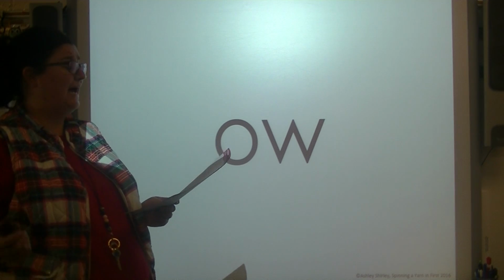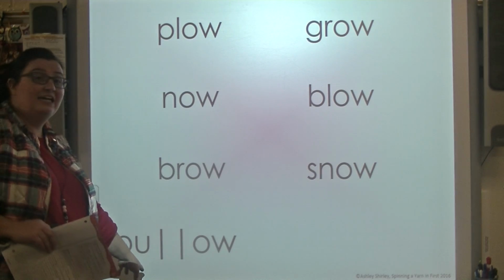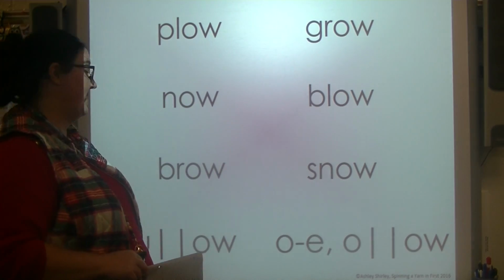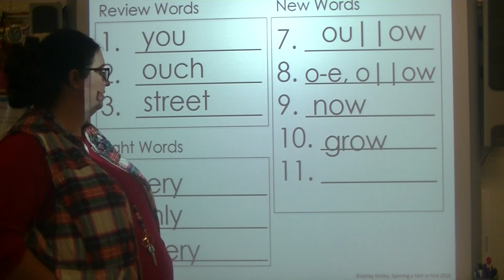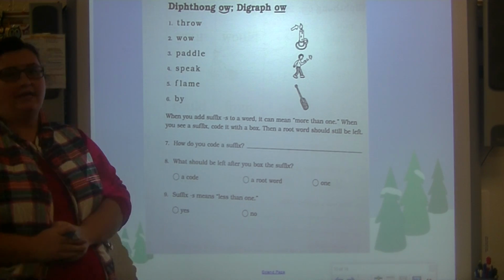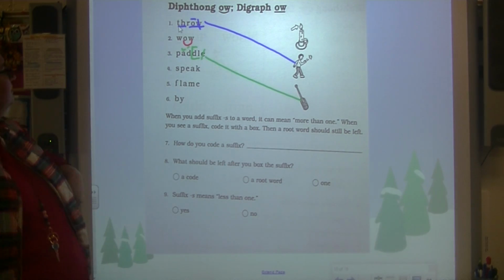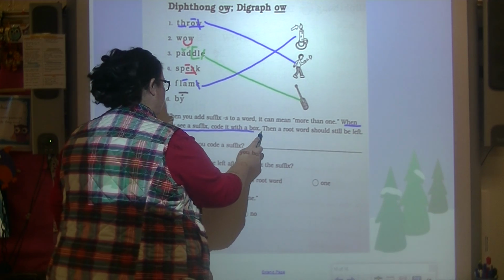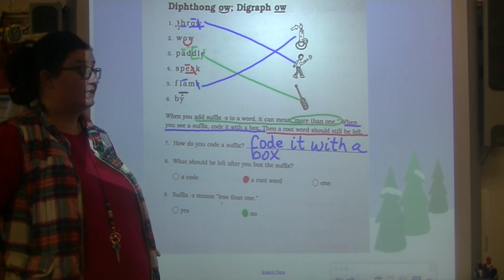Saxon Lesson 58 Part 2